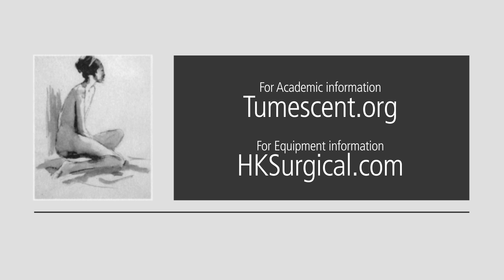Tumescent Technique 5 - Importance of Detumescence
Dr Klein talks about the importance of detumescence when using tumescent local anesthesia in surgical procedures.
Jeffrey Klein MD the inventor of Tumescent Local Anesthesia shares safety tips to help you avoid any problems working with Tumescent Local Anesthesia.
Tumescent local anesthesia equipment and surgical supplies can be purchased from HK Surgical Supplies